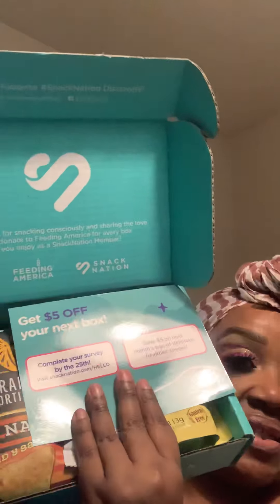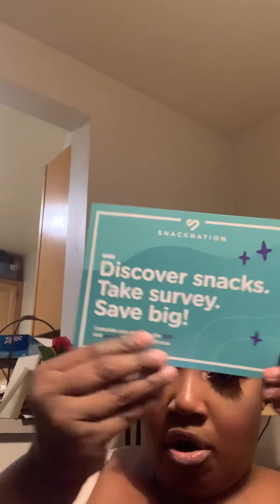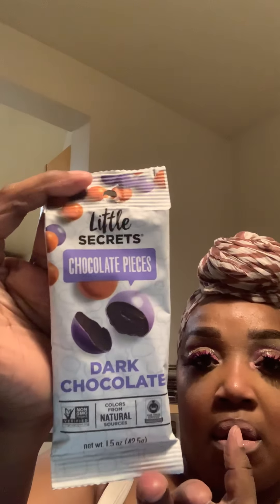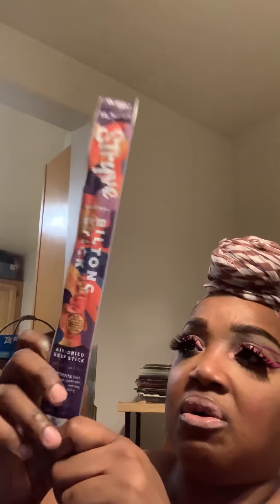March 2020 snacknation box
I pay $4.99 each month and each box that’s purchased helps a family in need